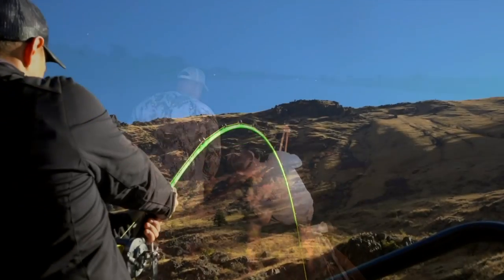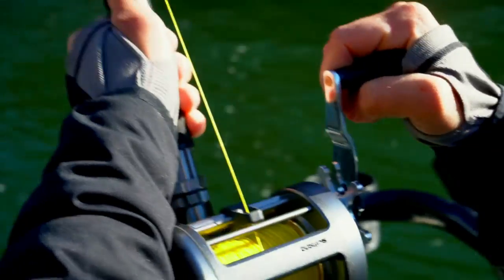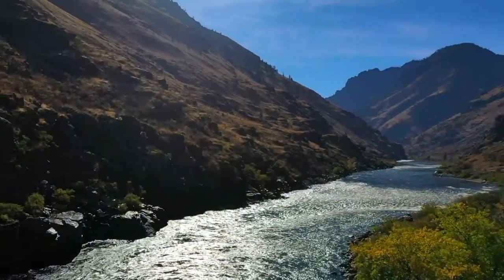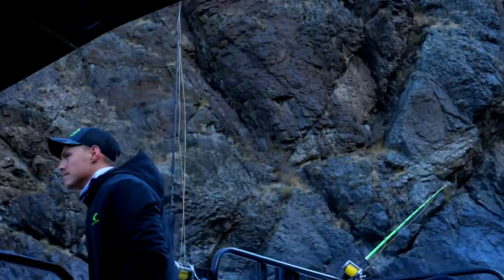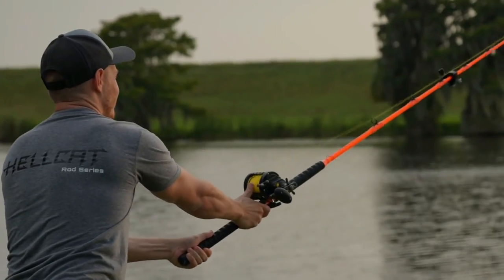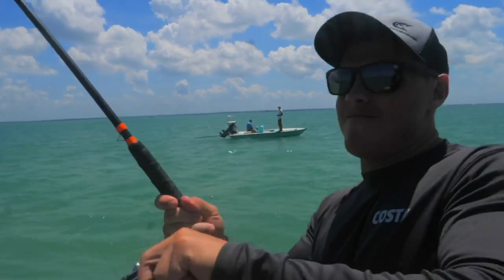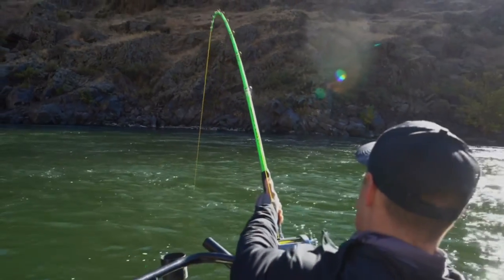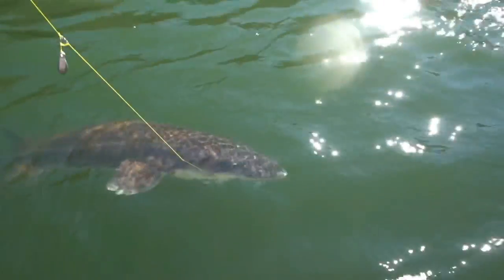How To Catch Catfish - River Edition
Join us on this awesome episode as we hang out with tidal river catfishing guide, Captain Christian Moore. Christian shares a wealth of knowledge for targeting trophy catfish in big rivers like, what to look for, how to position your boat, and best techniques for catfishing more trophy catfish.